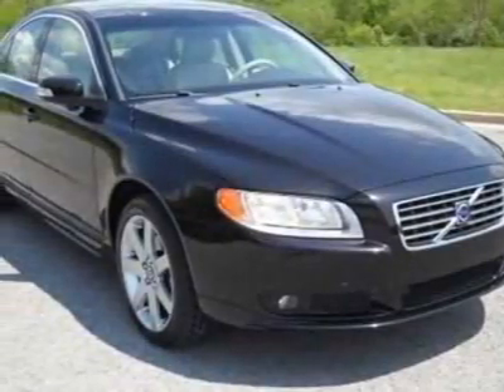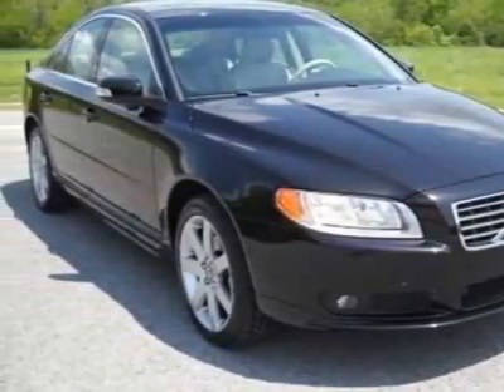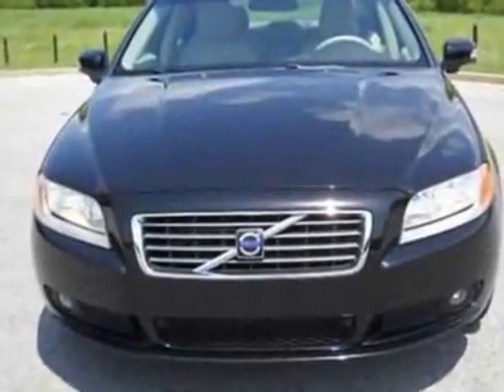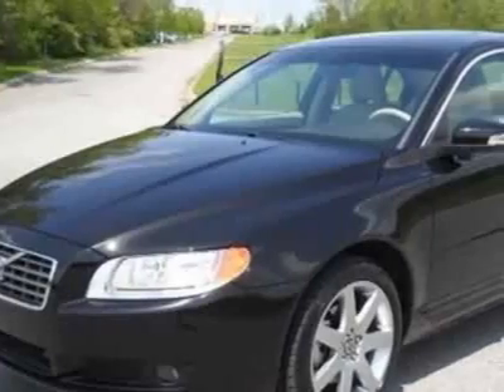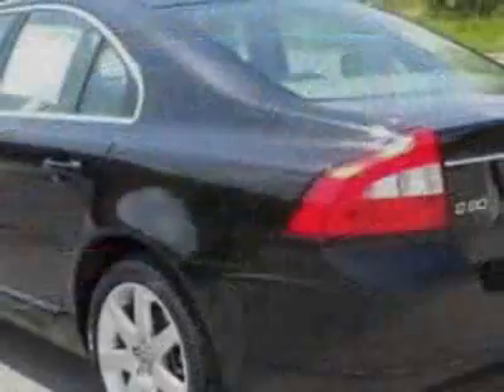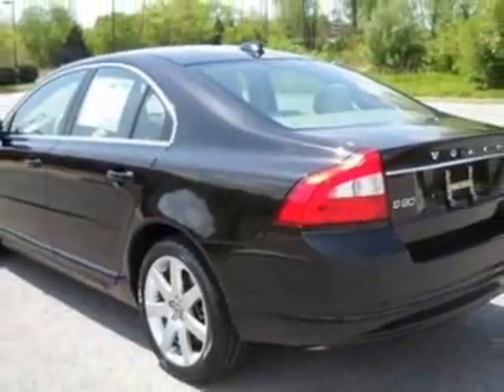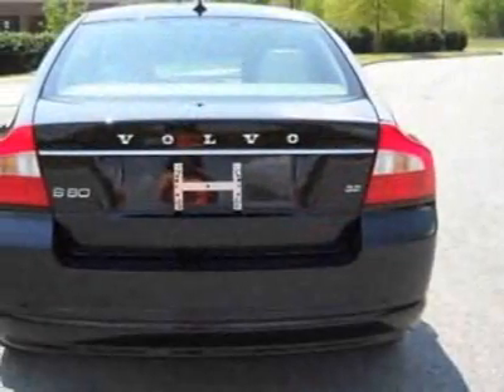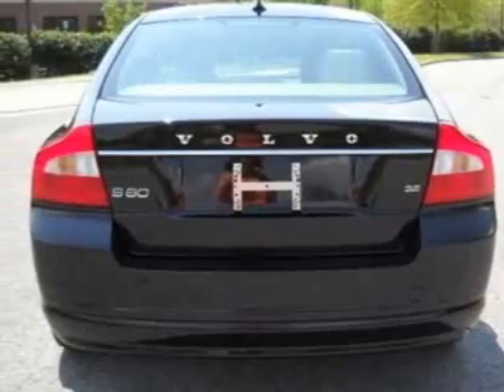2009 Volvo S80 3.2 Sedan - Franklin, TN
Darrell Waltrip Pre-Owned, Franklin, TN - One Owner, Leather, Sunroof, Parking Sensors, BLIS, PCC